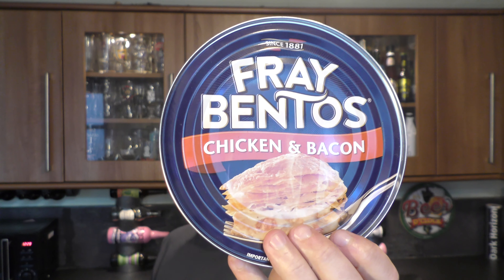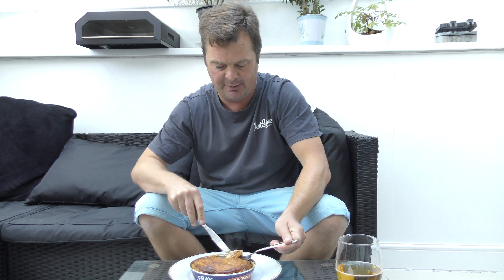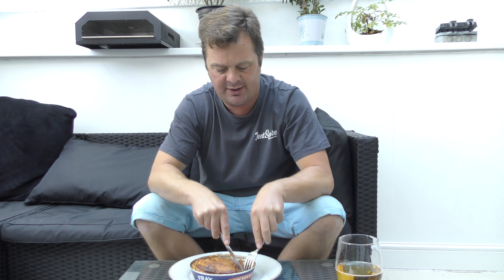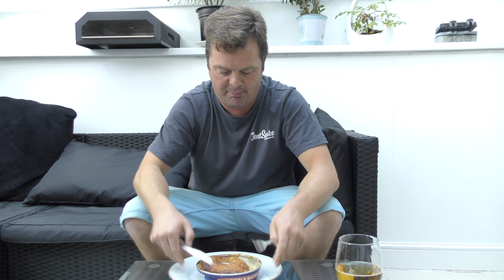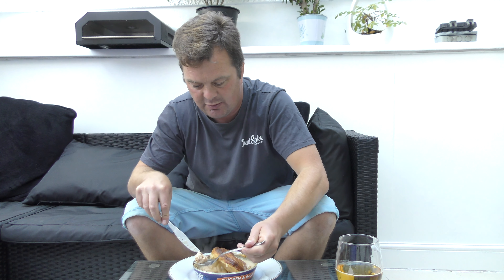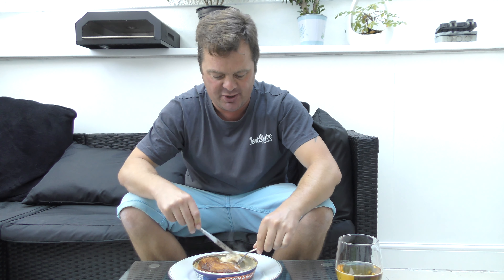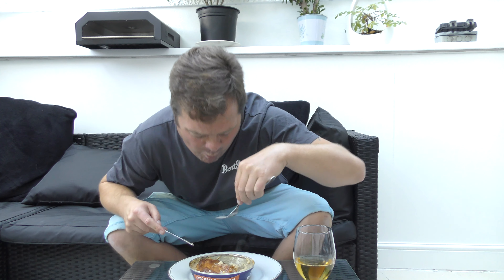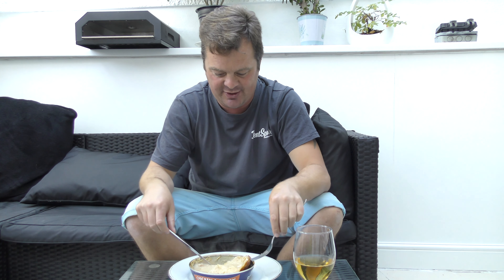Fray Bentos Chicken & Bacon Pie Review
Recorded In 4K Ultra HD Real Ale Craft Beer Reviews Fray Bentos Chicken & Bacon Pie Review

Chicken & Bacon Pie

Fray Bentos